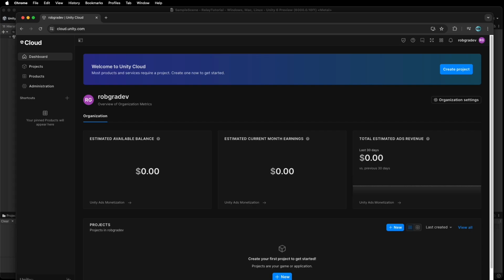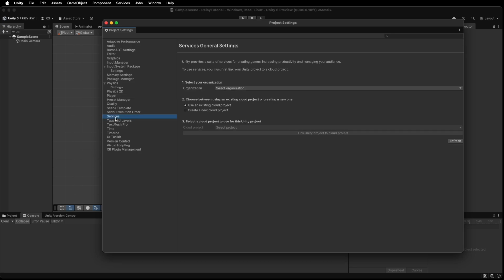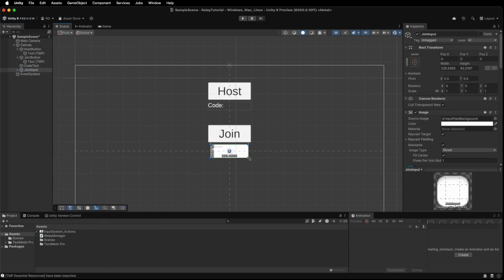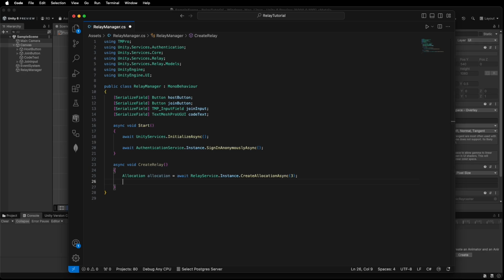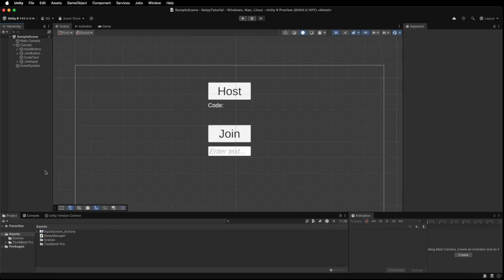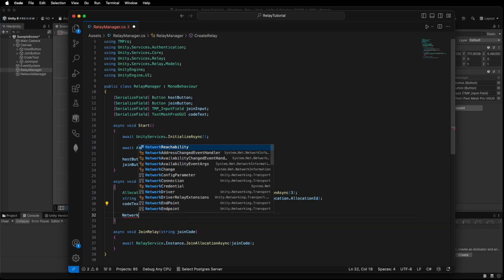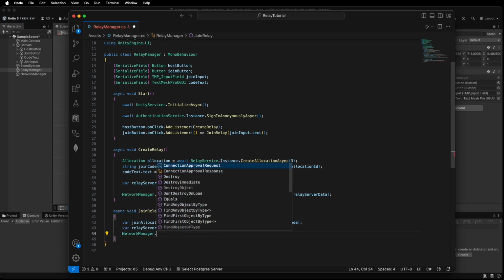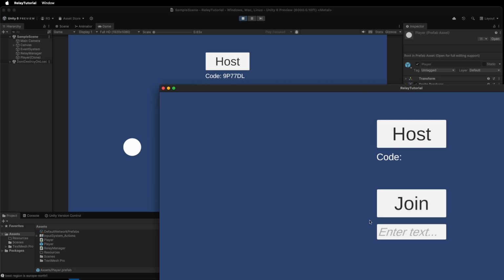Setup UNITY RELAY in less than 5 minutes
This is a short and quick tutorial where I go through how to setup unity Relay service very quickly.

There are plenty of other, more in-depth, tutorials on this topic if you want more information.